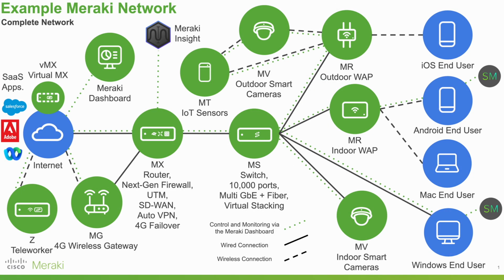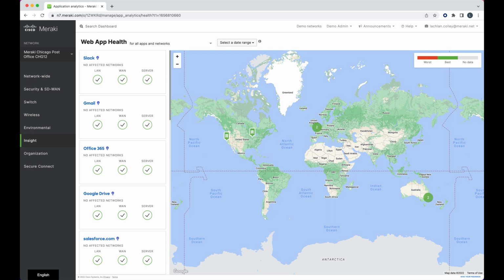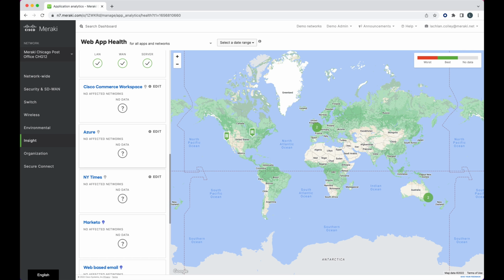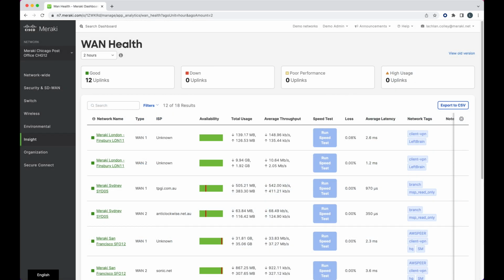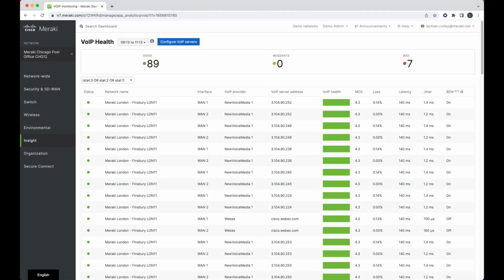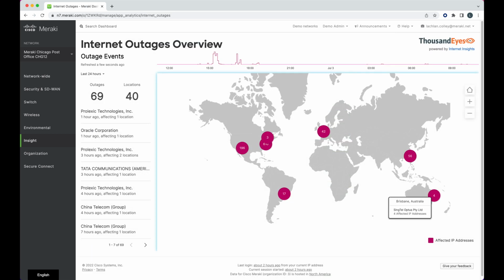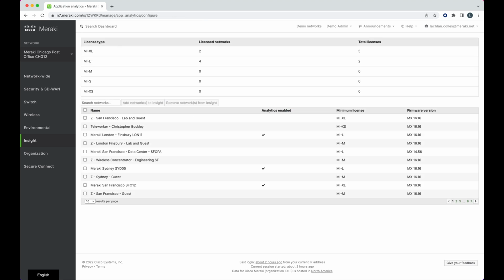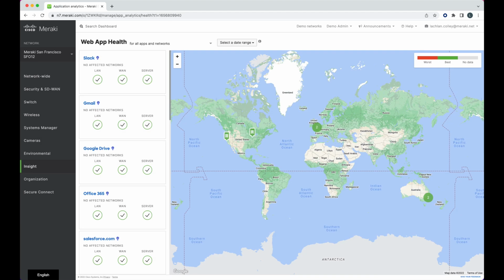Meraki Insight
Meraki Insight is an optional software that runs on Cisco Meraki's MX router/firewall appliances.

Great for:
- Application health monitoring / alerting
- WAN link monitoring / alterting
- VoIP health monitoring / alerting
- Identifying global internet outages